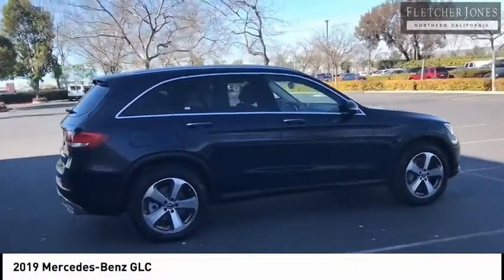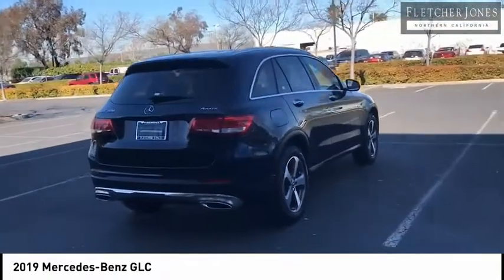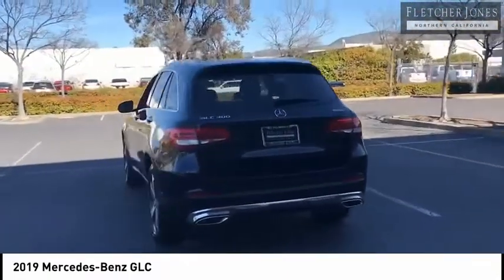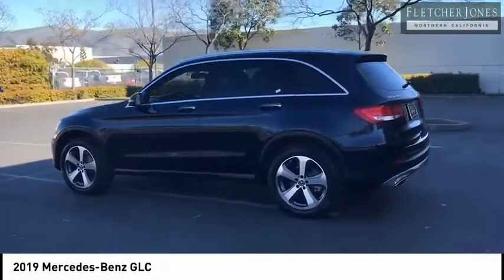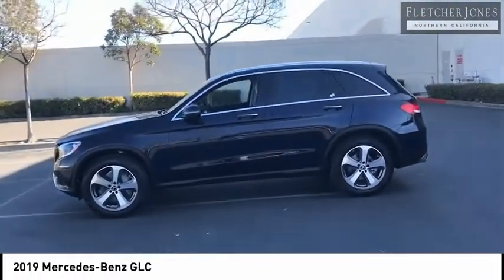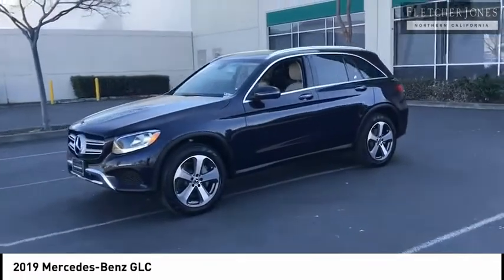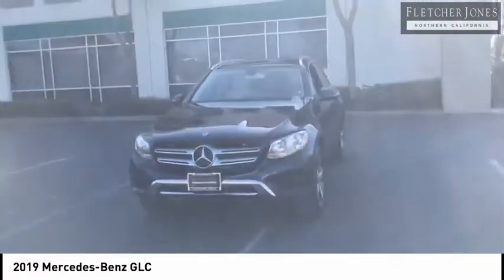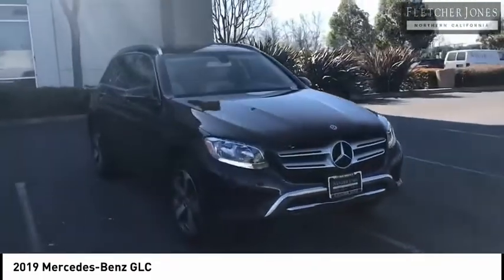2019 Mercedes-Benz GLC Fremont CA R10017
2019 Mercedes-Benz GLC  - Stock#: R10017 - VIN#: WDC0G4KB0KF618611

Check out this 2019 Mercedes-Benz GLC.   Fletcher Jones Motorcars of Fremont presents this 2019 Mercedes-Benz GLC GLC 300. BENEFITS: There are many benefits to becoming a Fletcher Jones Owner. Complimentary services include car washes, Mercedes-Benz courtesy vehicles for extended repairs, complimentary pick up and delivery, multi point vehicle inspections and much more. ABOUT US: Fletcher Jones Motorcars of Fremont is located at 5760 Cushing Parkway, in beautiful Fremont, California. As an authorized Mercedes-Benz dealer, we offer one of the largest new and pre-owned inventories in the bay area. Experience the Fletcher Jones Difference today! Contact the dealership today.